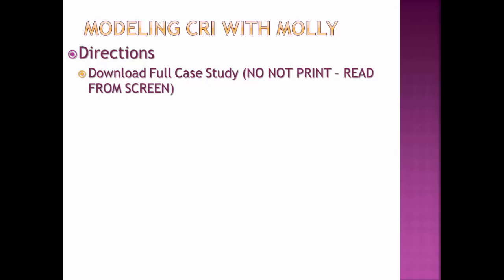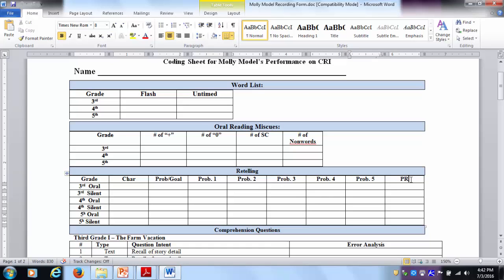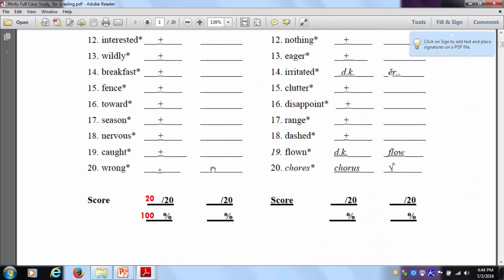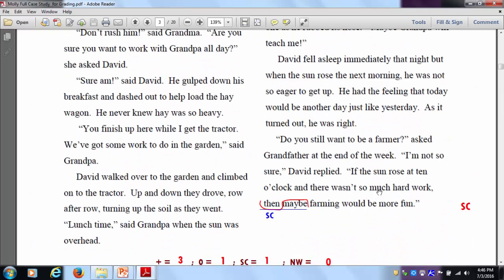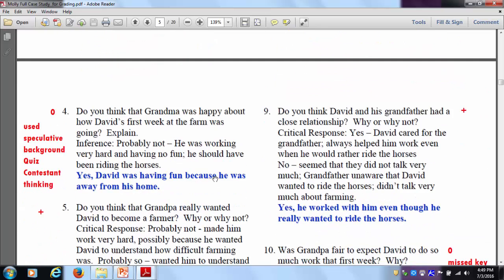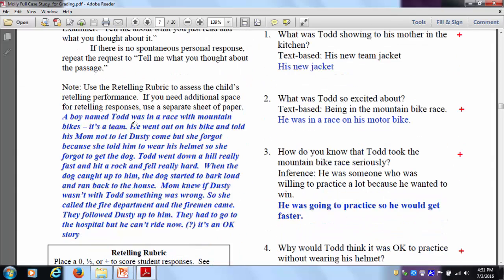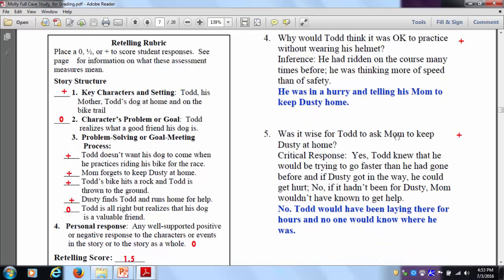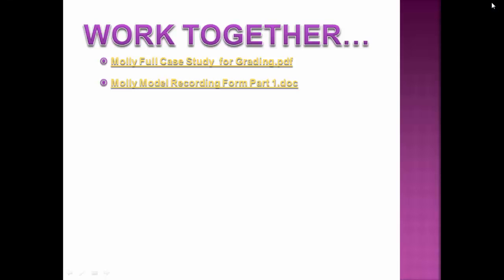CRI Online 14 Modeling with Molly Part 1